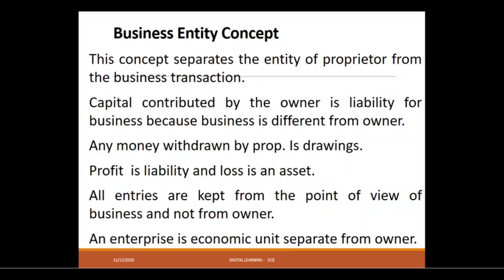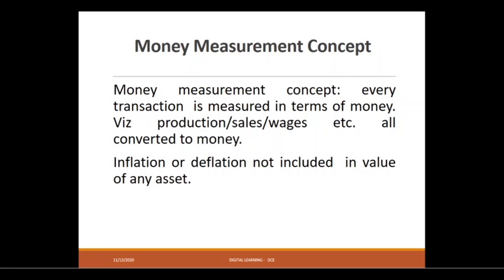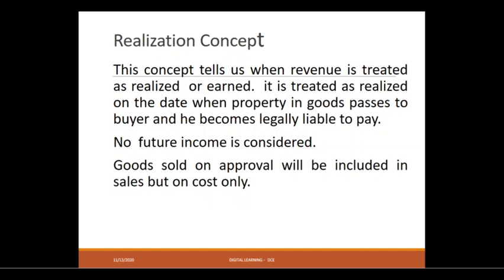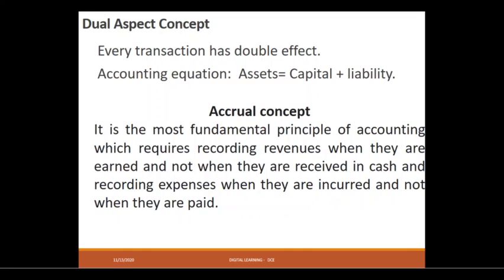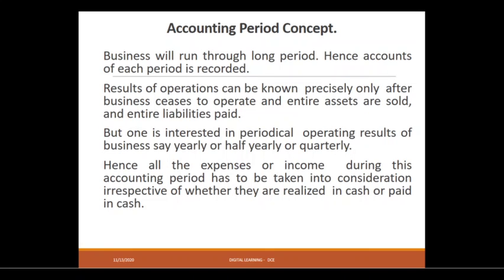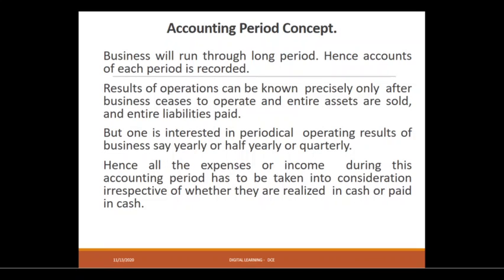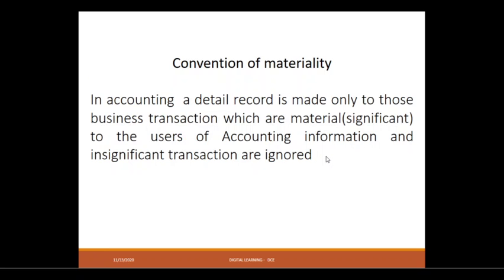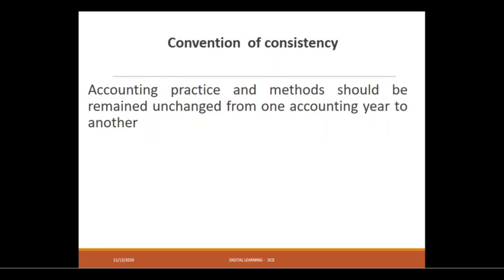Introduction To Financial Accounting - Part II (BBM), Ranjitha B.R, Assistant Professor , DCE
This video Discuss about Concepts and Conventions of Financial Accounting